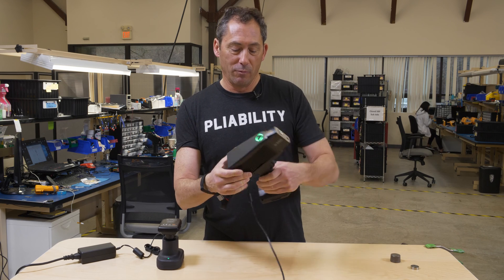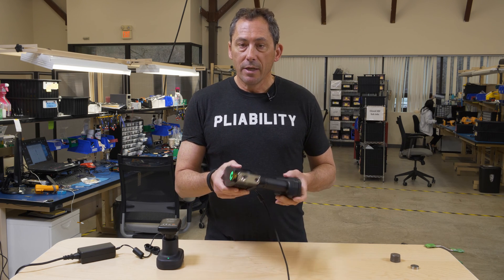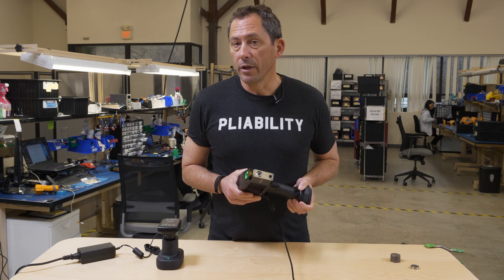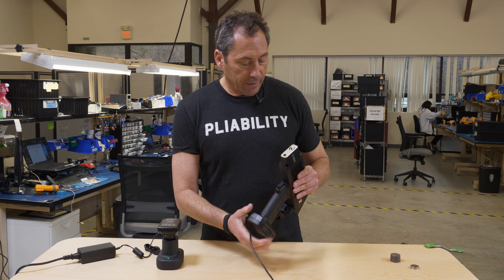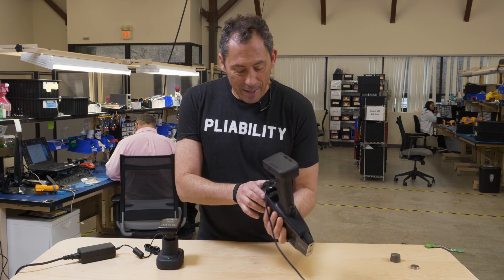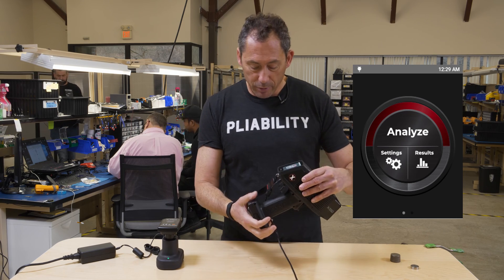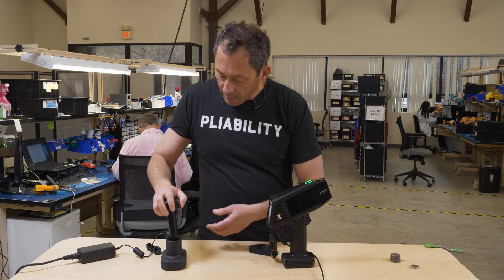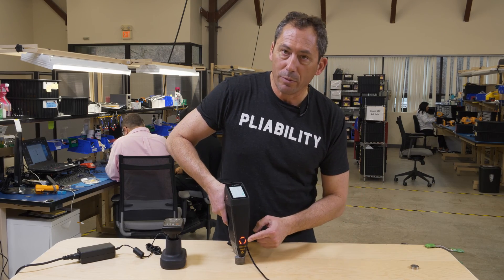SciAps X-550 handheld analyzer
Get a closer look at the X-550. For more on the new XRF standard, go